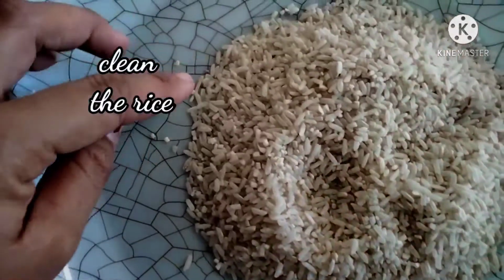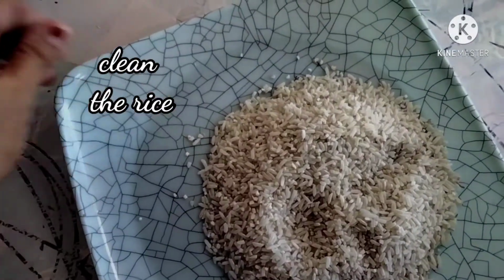HOW TO MAKE RICE COFFEE/ WHAT IS RICE COFFEE